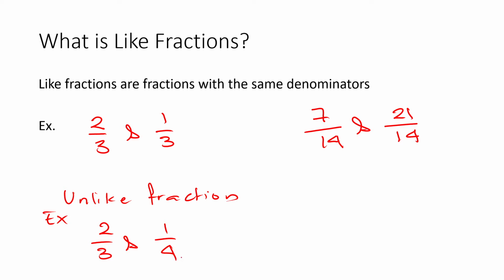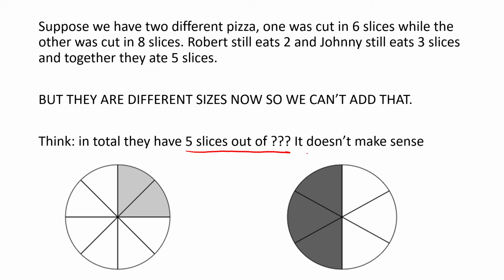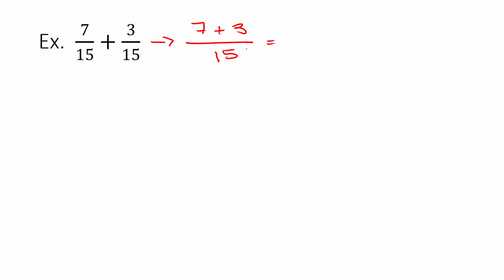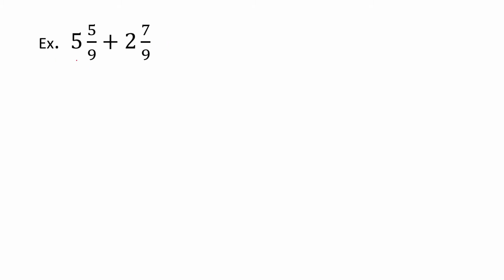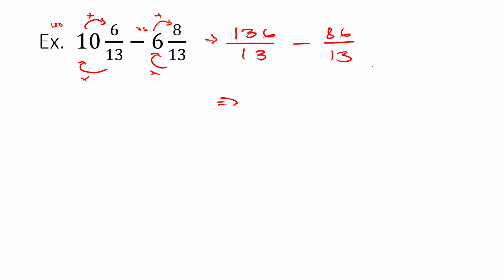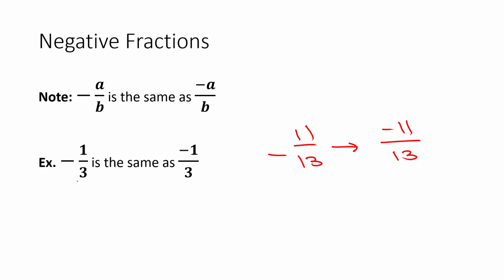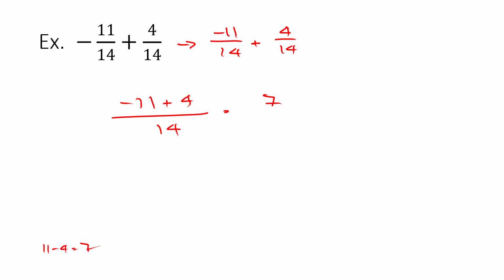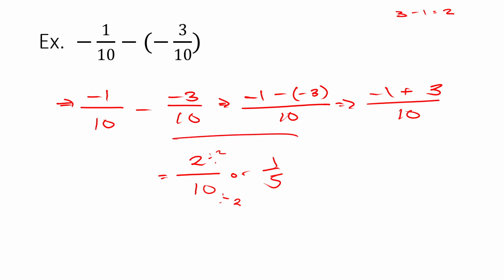5.2 Adding and Subtracting Fractions with the same denominator